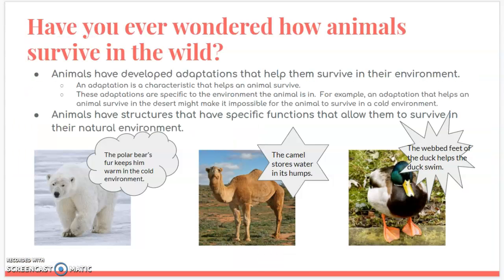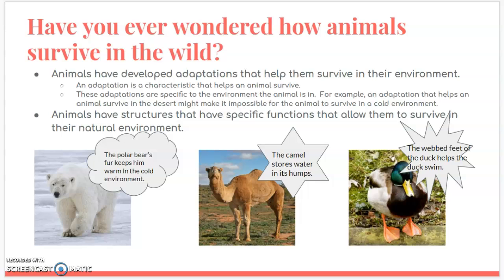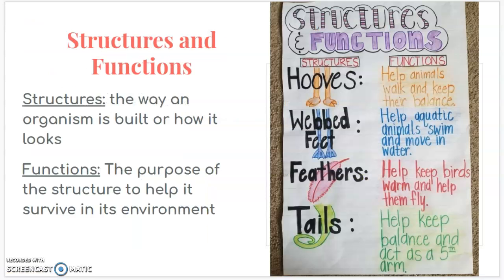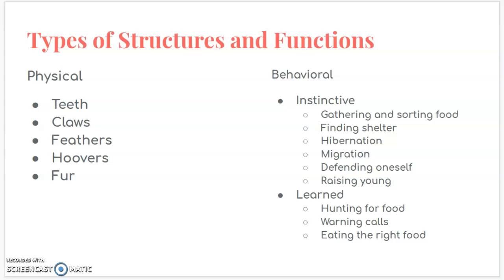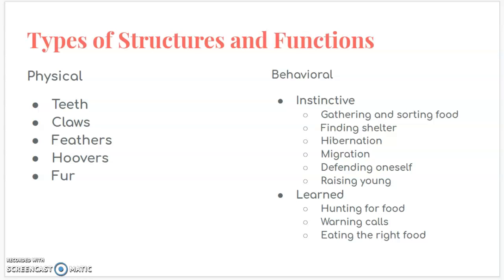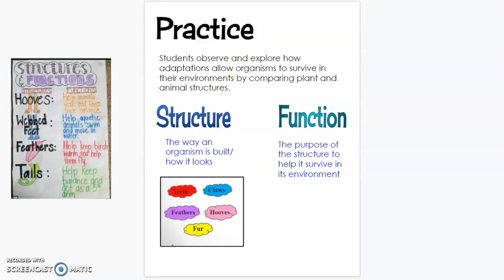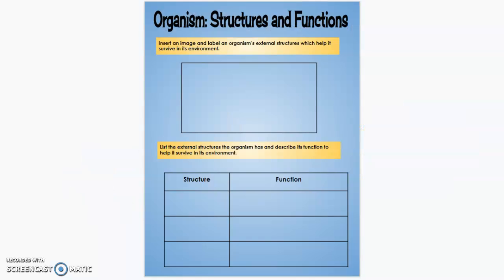Structures and Functions